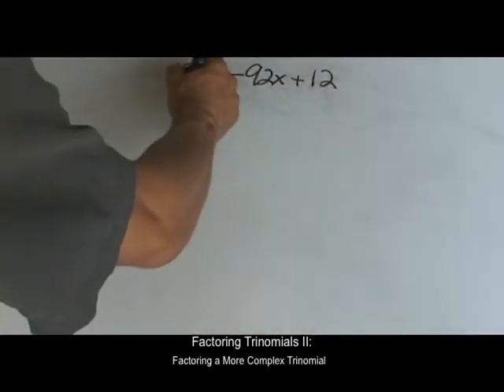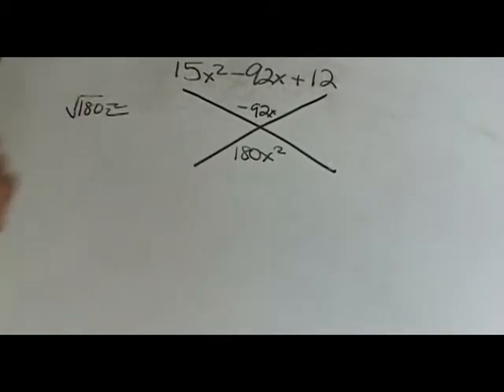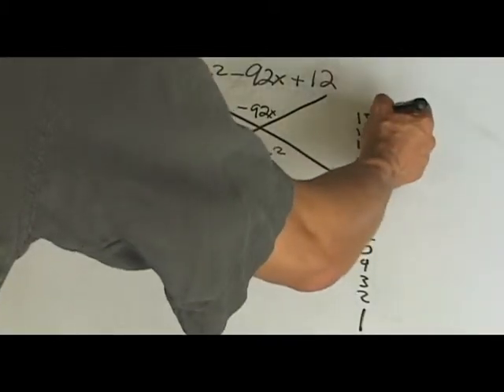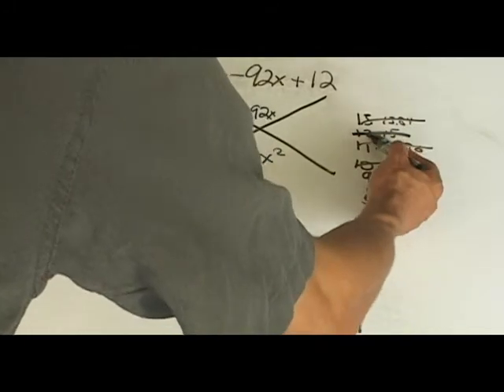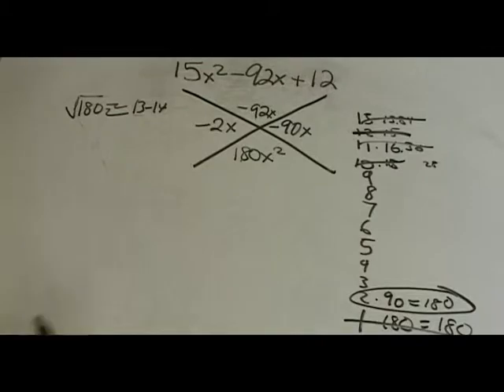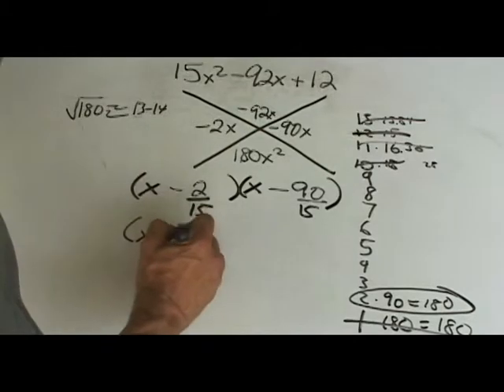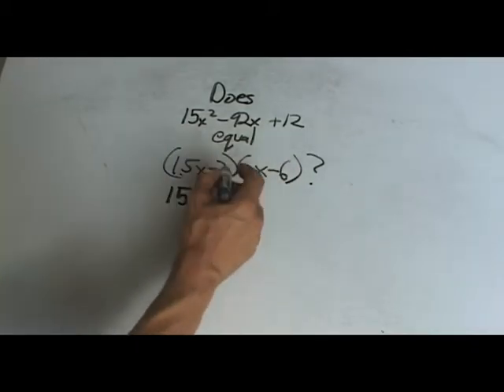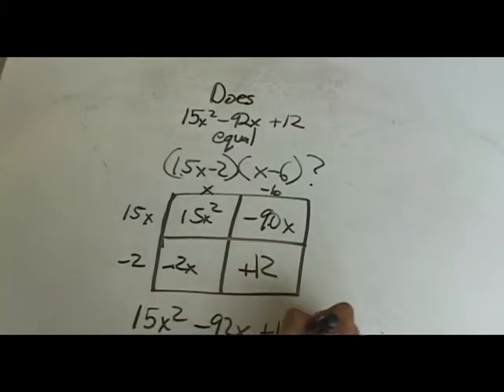Algebra Factoring Trinomials (II) using The Box Method...It's fun and easy!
Algebra students this is part II of our Factoring Trinomials video series using the Box Method. Factoring trinomials will hopefully be easy for you after you give the box method a chance. Here we factor more complex trinomials. Learn how to factor more complex trinomials here and have fun!

Video Chapters:
0:00 Example Problem: 15x^2-92x+12
5:21 Verifying that we have the right answer using FOIL.
6:07 Using the box to verify that we have the right answer.